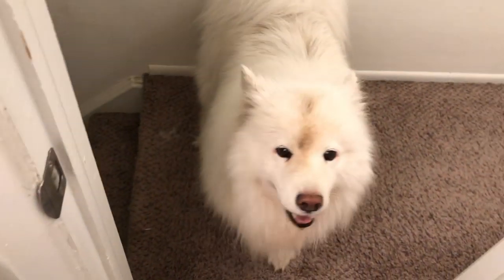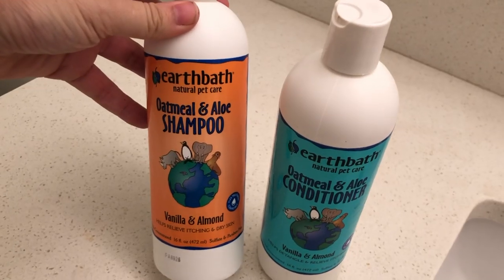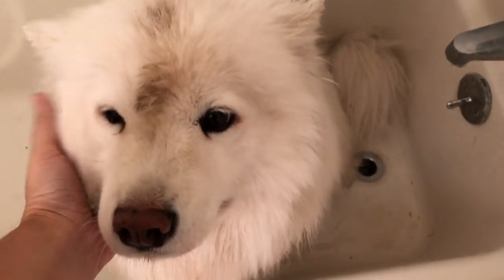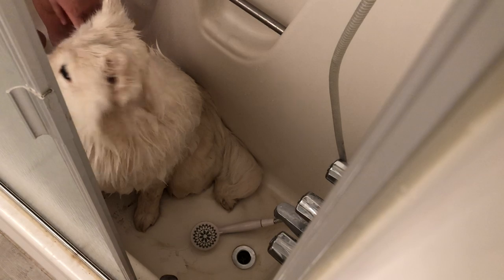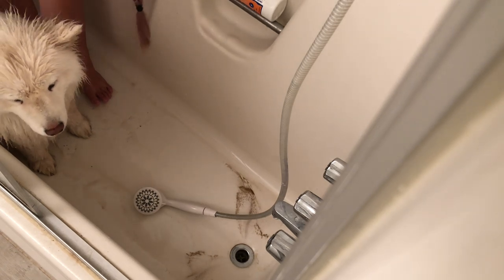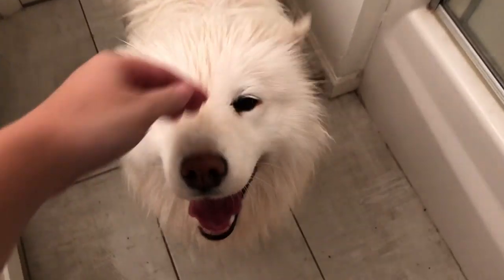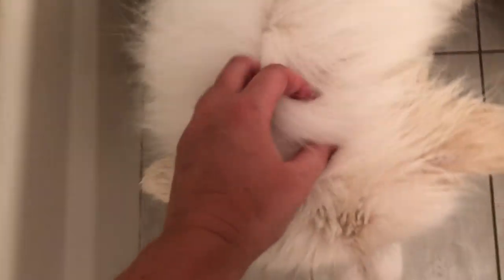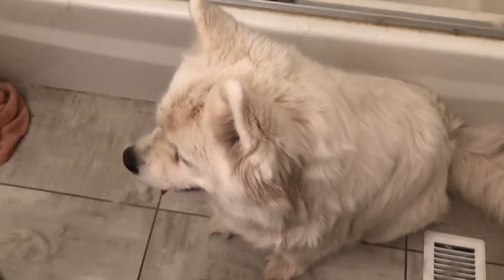Mud Brown to White Samoyed! | Tips on How to Make Bath Time Painless for Your Dog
My two Samoyed dogs had a little *too* much fun in the muddy backyard so a late night bath had to happen! Here are a few tips to make bath time easier for your double coated dog!

Products Used

Comb I use
Earthbath Shampoo
Earth bath Conditioner
Dyson Hairdryer
Waterpik Dog Wand
Pet Blow Dryer